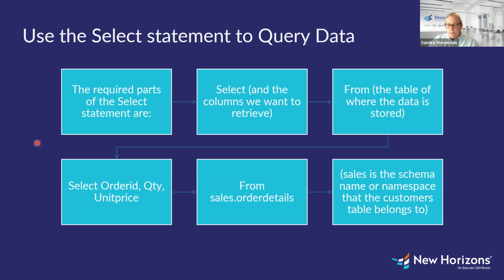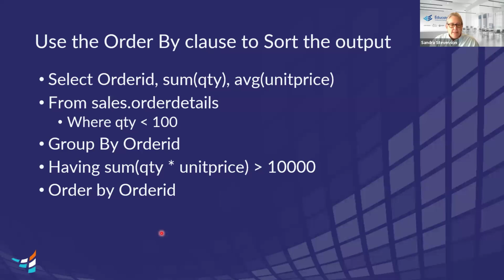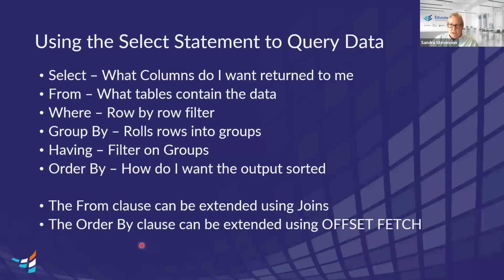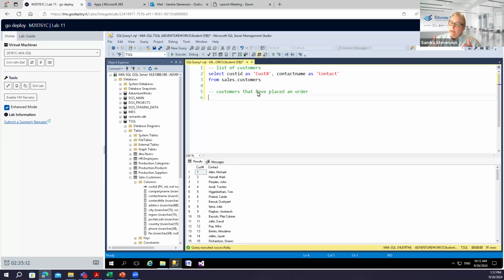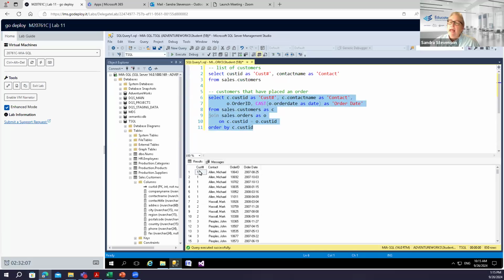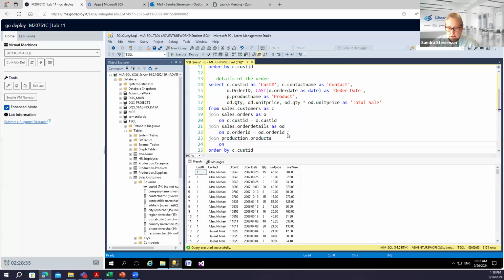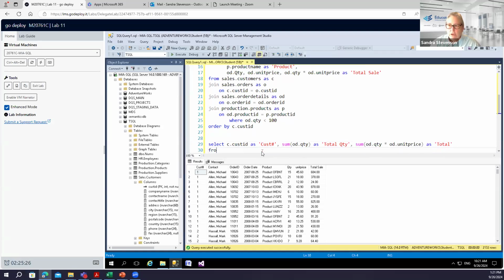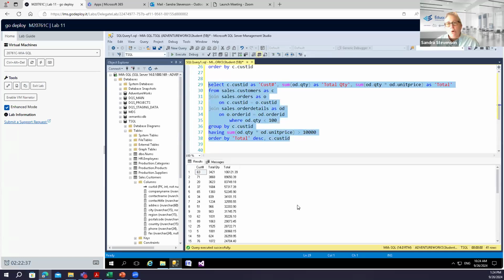Intro to SQL Fundamentals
Understand the power of data with SQL Querying Fundamentals. Designed for beginners and data professionals alike, this session dives into the foundational concepts of SQL, basic SQL functions, and how to write fundamental SQL queries. Whether you’re looking to enhance your data analysis skills, streamline your business operations, or lay the foundation for a career in data management, this webinar offers you the tools and knowledge to succeed.

Learning objectives:
- Overview of basic SQL statements using SELECT, FROM, WHERE, and ORDER BY
- Learn about summarizations using GROUP BY and HAVING
- How to use JOIN for multiple tables